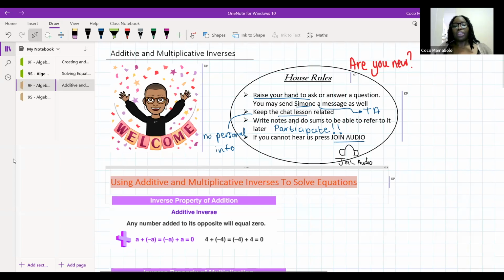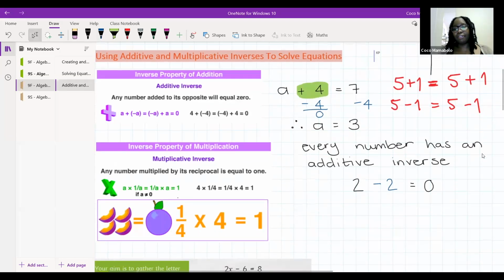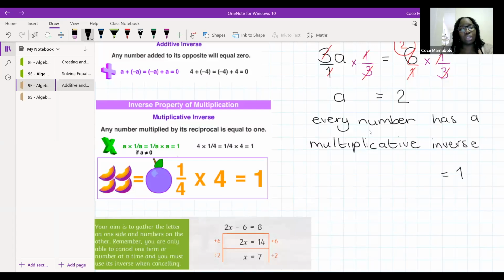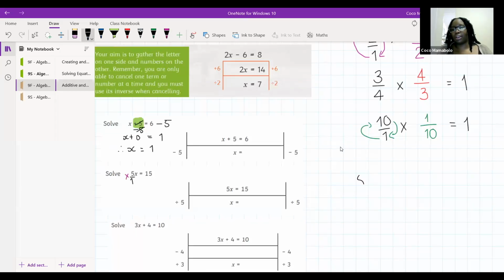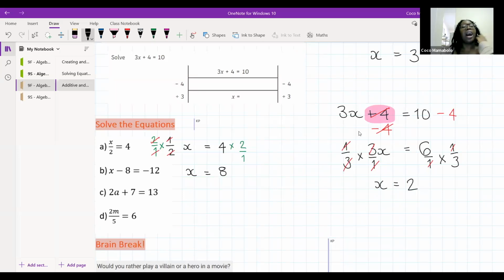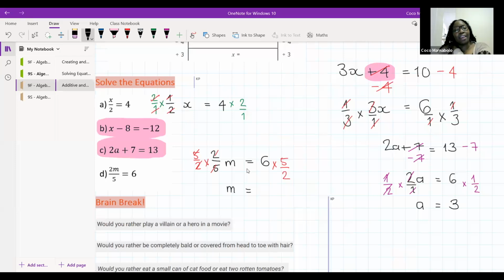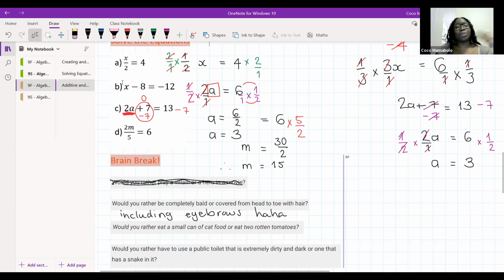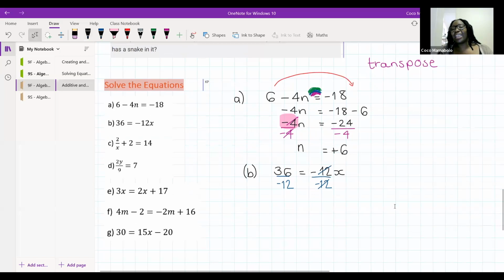Grade 9 - Algebraic Equations Foundation (additive and multiplicative inverses)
Grade 9 | algebraic equations | additive inverse | multiplicative inverse | solving equations |